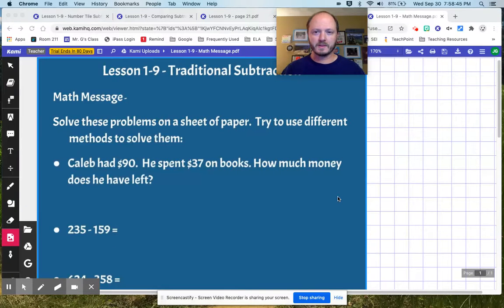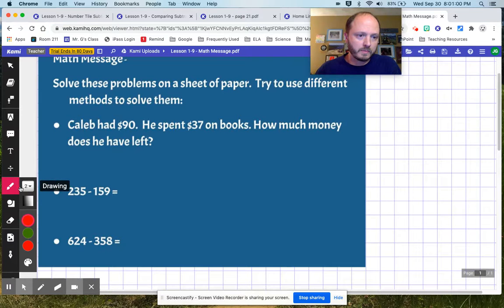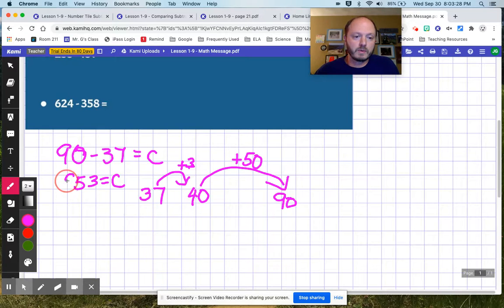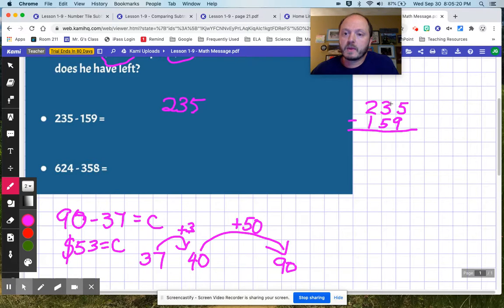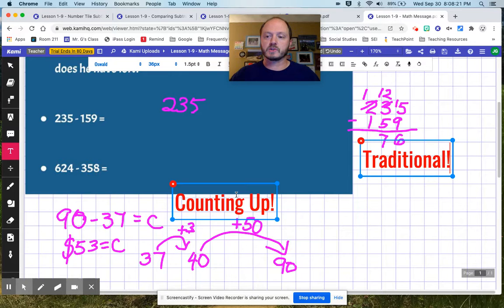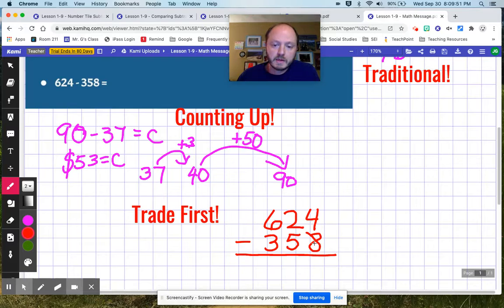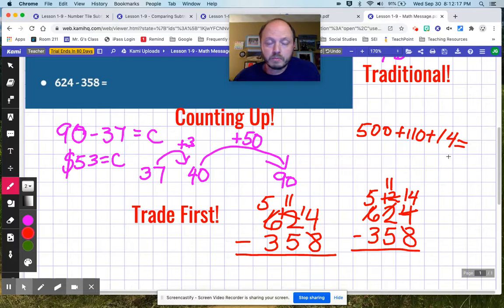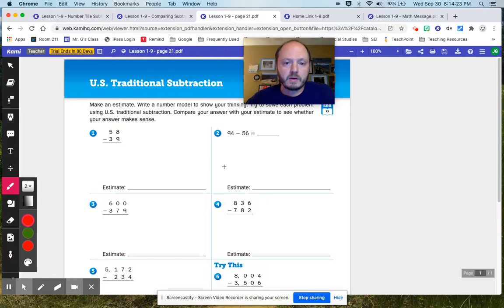Lesson 1-9 - Subtraction!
Please watch this video as a starting off point for Lesson 1-9.  You may get right to work on the journal pages if you're ready.